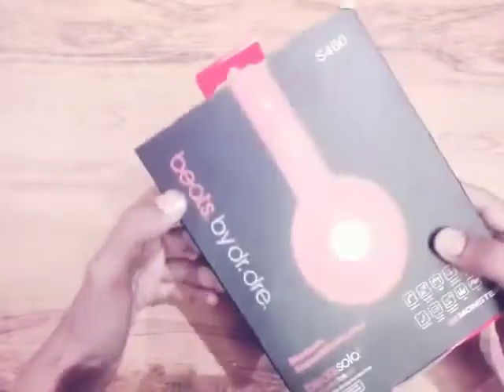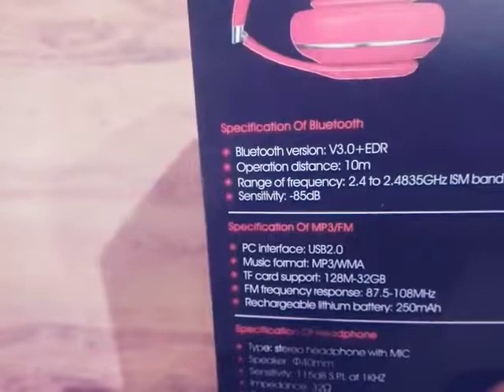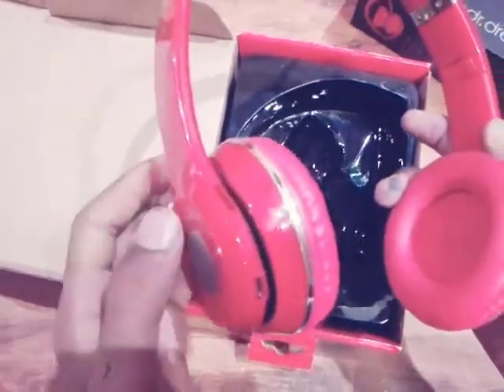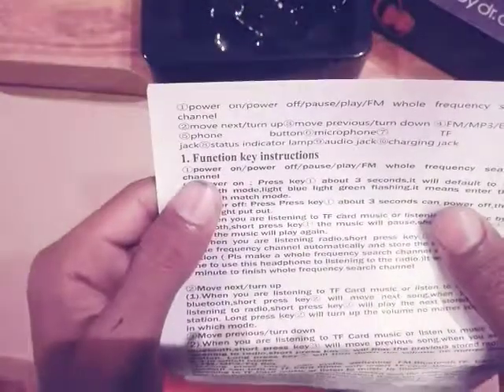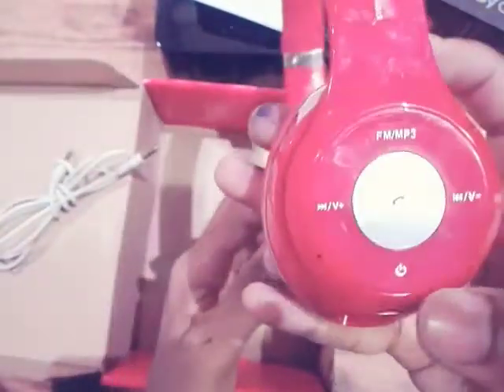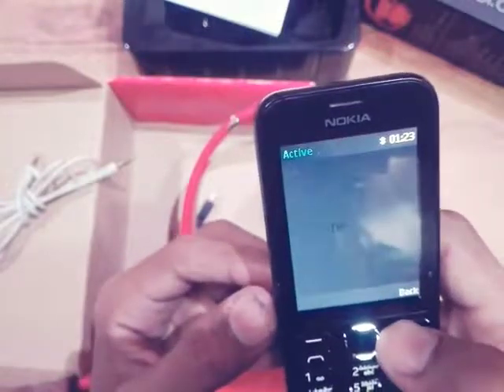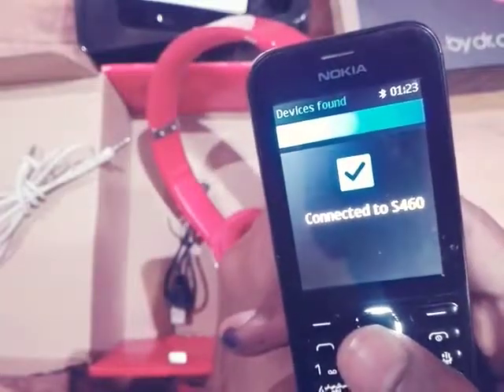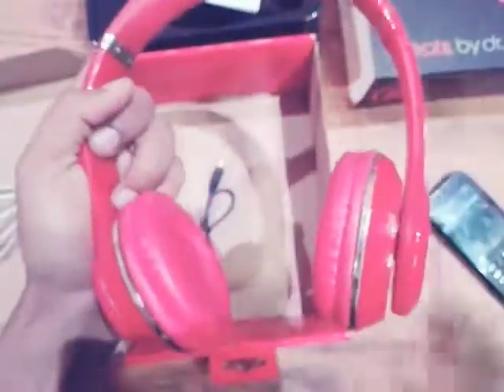Unboxing and Review of Budget Beats S460 Wireless/Bluetooth Headphones/Headsets - 2018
HELLO GYS!
                          IN TODAY'S EXCITING VIDEO I AM GOING TO UNBOX AND MAKE A REVIEW OF BEATS BYDR.DRE MONSTER WIRELESS BLUETOOTH HEADPHONES THESE HEAD PHONES ARE WIRELESS AND CAN BE CONNECTED WITH ANY DEVICE E.G IPAD IPHONE ANDROID LAPTOP AND MUCH MORE AND HERE ARE THE SOME SPECIFICATION OF HEADPHONES:

Apple W1 Chip
Up To 40 Hours Of Battery Life
Award-Winning Sound
5 Minute Charge = 3 Hours of Playback
Bluetooth®
On-Board Call and Music Controls

bose
 2018 tech
 Bluetooth Headphones of 2018
 anc
 bluetooth headset
 beats solo 3 wireless
 budget